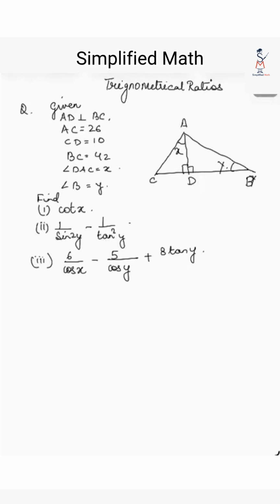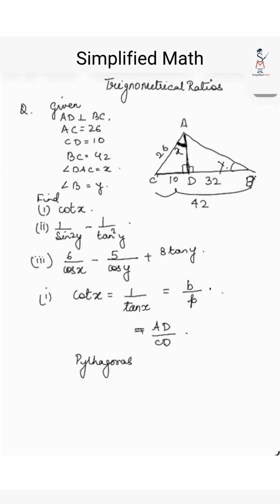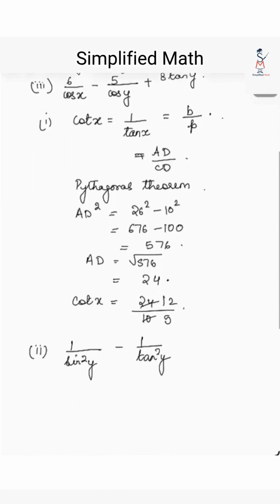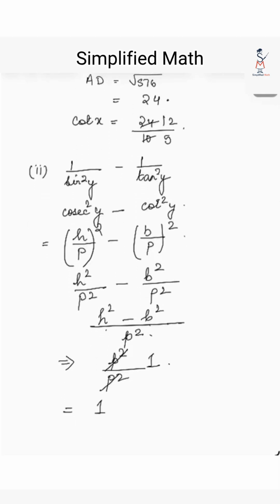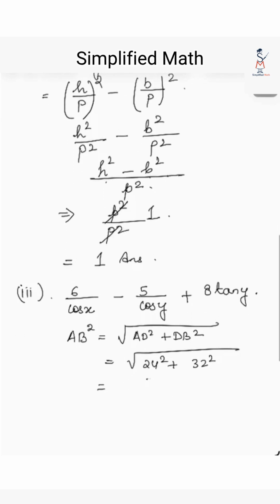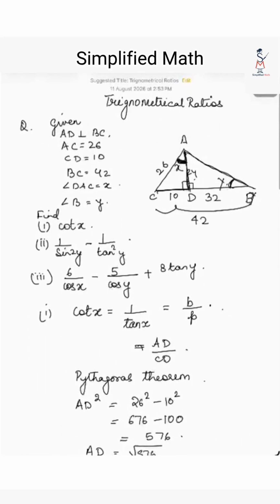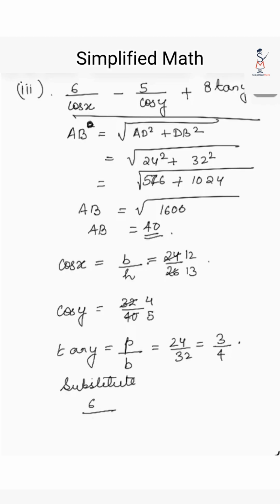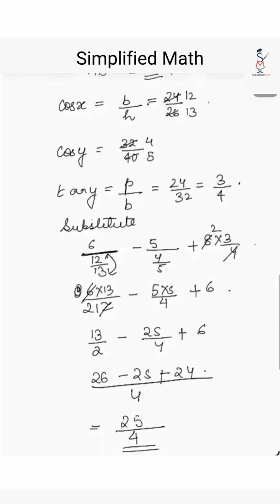Class 9 | ICSE | Trigonometric Ratios | Test Yourself Q6 | Concise Mathematics | Simplified Math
👉 Have Any Query? Ask Us.